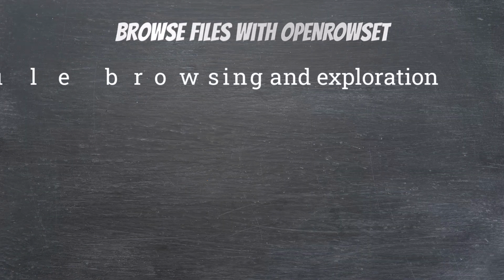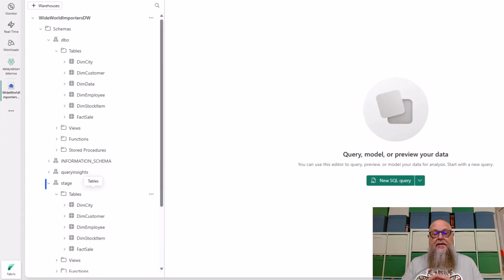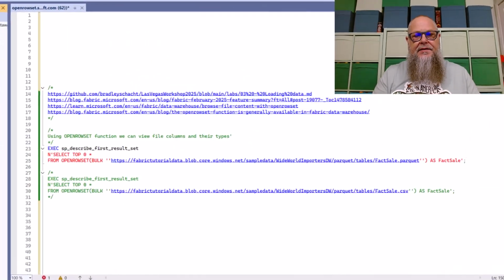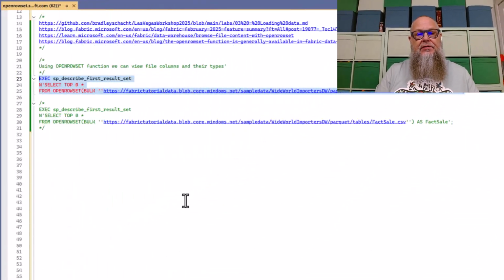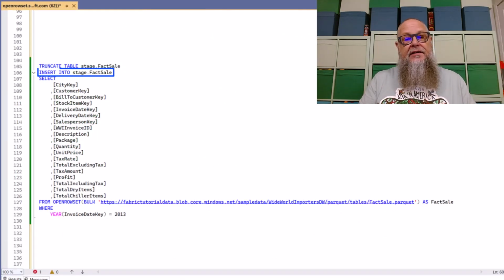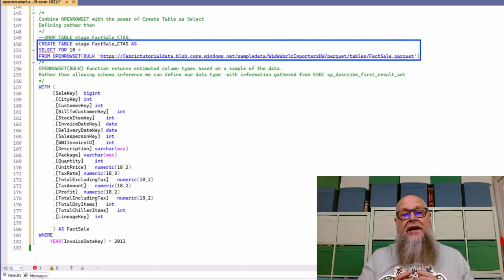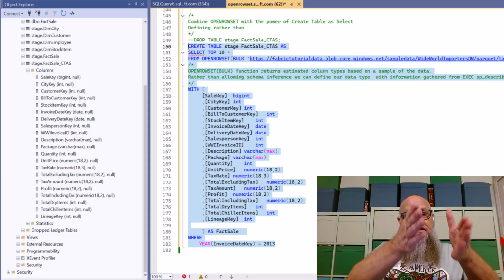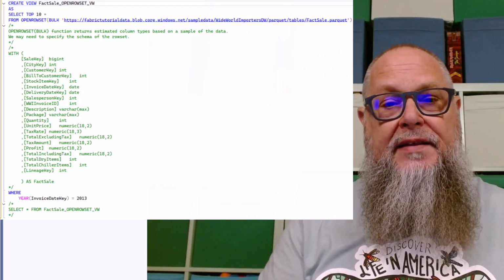Loading Data in a Data Warehouse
Do you have data stored in Blob Storage or ADLS and want to query this data from your Fabric Data Warehouse? In this video, Daniel Taylor AKA @DBABulldog  shares how easy it is to use OPENROWSET. He discusses his thoughts and use cases to investigate and load data into Microsoft Fabric Data Warehouse using OPENROWSET, which is now generally available.

End-to-End Data Engineering: Modern Data Warehousing on Microsoft Fabric

Bradley Ball
Blusky: sqlballs.bsky.social

Daniel Taylor
Blusky: dbabulldog.bsky.social

Bradley Schacht
Blusky: bradleyschacht.bsky.social

Neeraj Jhaveri
Blusky: neerajny.bsky.social

Josh Luedeman
Blusky: joshluedeman.bsky.social

Chapters
00:00 Intros
00:11 OPENROWSET, yes please!
00:44 Why OPENROWSET?
01:10 Introduction to environment and setup
02:32 A look at sp_describe_first_result_set
03:24 Select from OPENROWSET
04:03 Insert into staging table with OPENROWSET
04:54 Create table as select, using with cluase for datatypes indetified with sp_describe_first_result_se
05:59 OPENROWSET use cases, Oh yeah using OPENROWSET in a view
06:36 Closing Thoughts